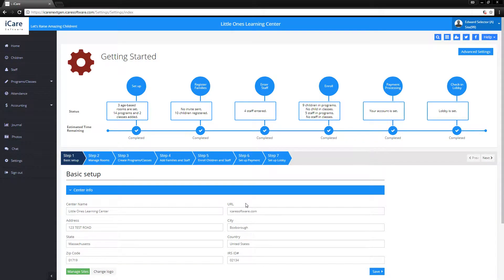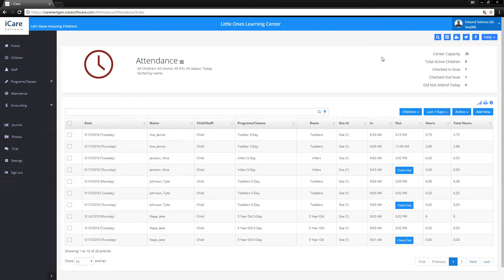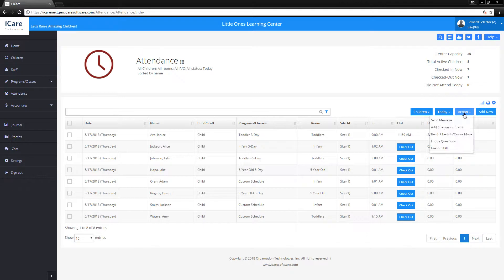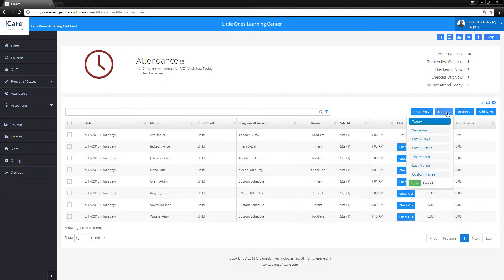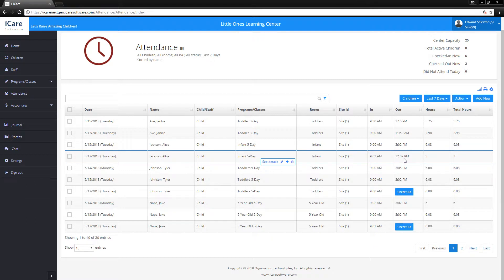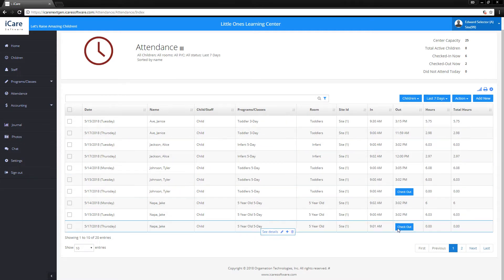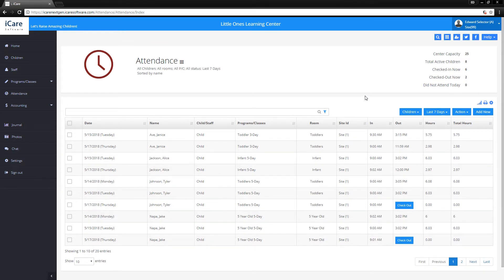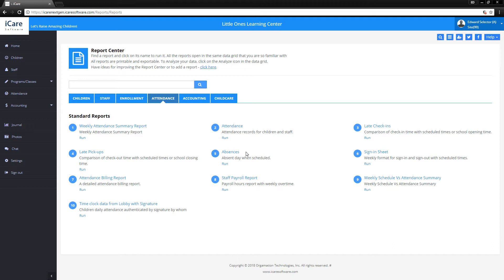Attendance: Managing Attendance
Managing attendance records through the Attendance Report - filtering, editing, voiding, and batch check in or check out.